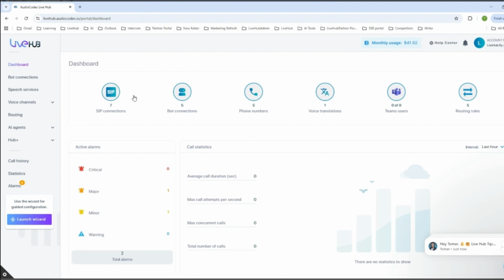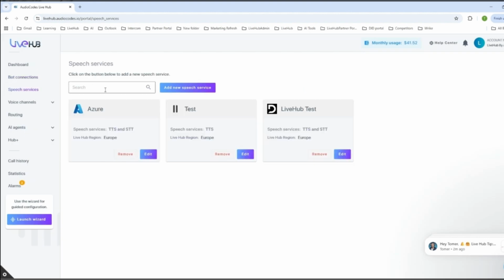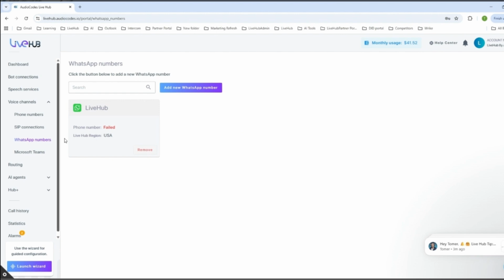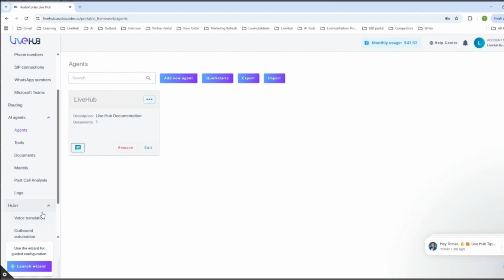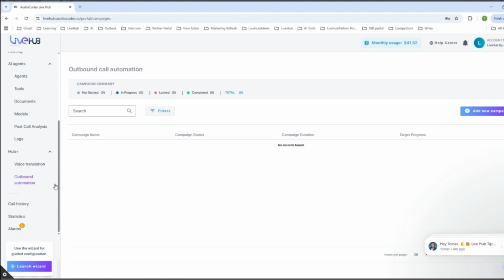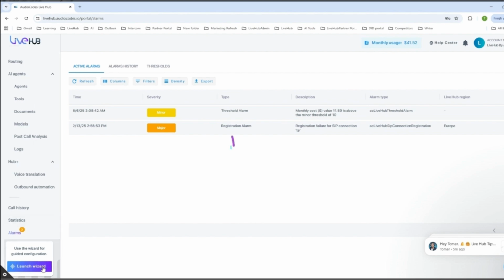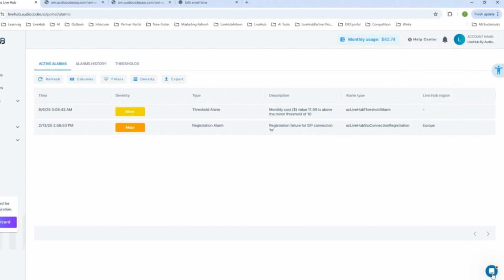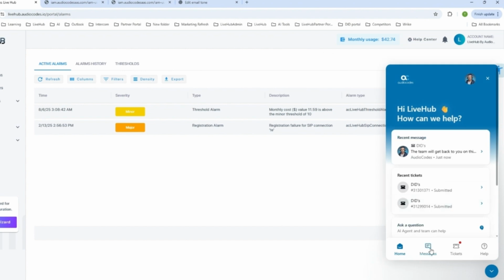Quick Start Guide for Voice AI Live Hub Setup | Live Hub by AudioCodes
Welcome to Live Hub by AudioCodes — your gateway to building smart, scalable Voice AI solutions. In this short walkthrough, Echo (your virtual guide) takes you through the entire Live Hub interface, covering bots, SIP, Microsoft Teams, AI Agents, real-time translation, and more.

🚀 Whether you're a first-time user or need a refresher, this tutorial covers it all with easy navigation and smart tips.

🌍 DID Request Form: Get a Phone Number

Covered Here:

Welcome to Live Hub
Dashboard Overview
Left Menu Navigation
Bot Connections
Speech Services Setup
Voice Channels (Phone Numbers, SIP, WhatsApp)
Microsoft Teams Direct Routing
Call Routing with Visual Interface
Building with AI Agents
Live Hub Plus Features
Real-Time Voice Translation
Outbound Campaign Automation
Call History Tracking
System Statistics
Alarm Management & Notifications
Setup Wizard
Account & Billing Tools
Help Center & Support Options
Final Tips and Thank You